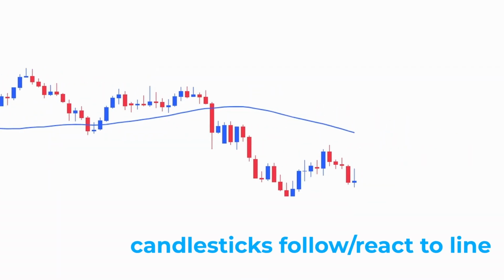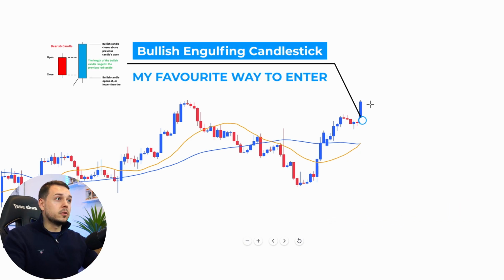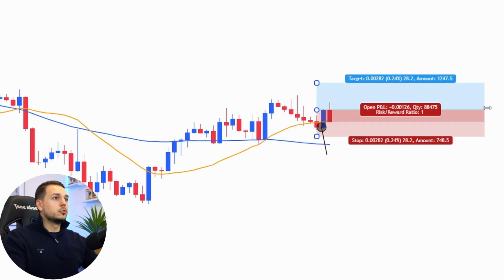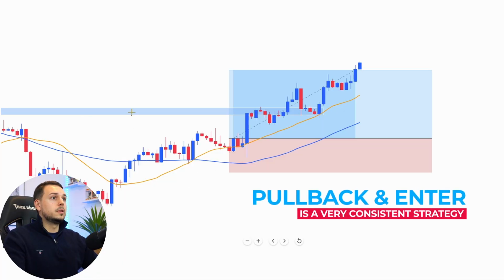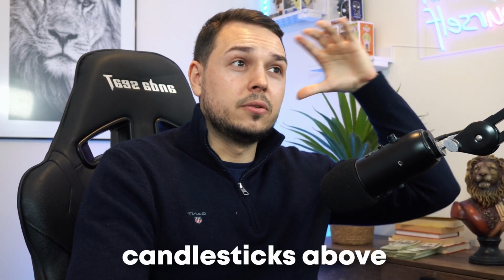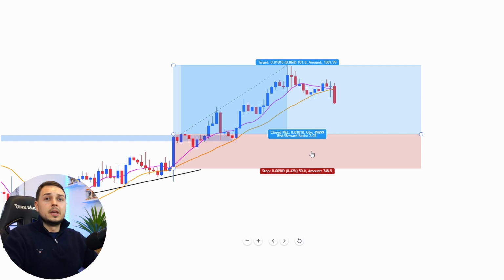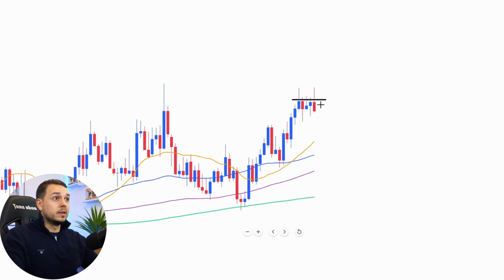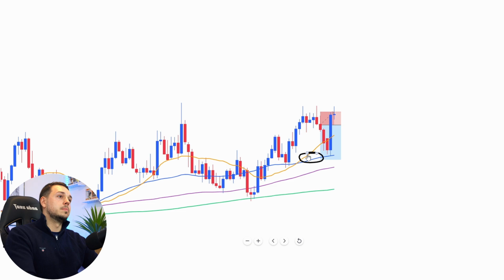The Ultimate 8 Minute Guide To Moving Averages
In this comprehensive forex trading tutorial, we dive deep into the world of moving averages and show you how to develop a winning moving average trading strategy. You'll discover the power of the moving average indicator and learn how to apply it to your trading decisions.

We cover various moving average techniques applicable to swing trading or even scalping including the moving average crossover strategy. We also explore the fascinating realm of price action trading, demonstrating how to combine candlestick patterns with moving averages for high-probability trade setups.

Master the art of managing your trades with our practical advice on risk-reward ratios, forex trade management, and strategic trade exits. This video is packed with essential forex trading tips that will help you become a more successful trader.

Improve your technical analysis skills by learning how to effectively use moving averages and other forex indicators in your trading strategy, including the MA strategy and EMA strategy. Whether you're a beginner or an experienced trader, this is the only moving average video every forex trader needs to watch. Don't miss out on these valuable insights that can elevate your trading game to new heights.